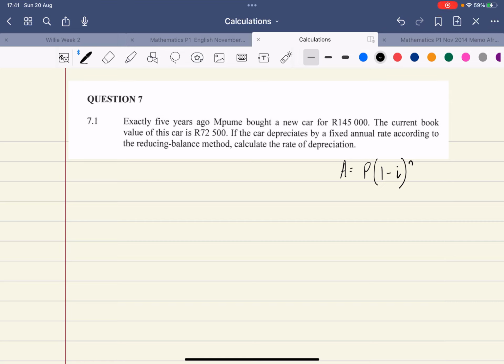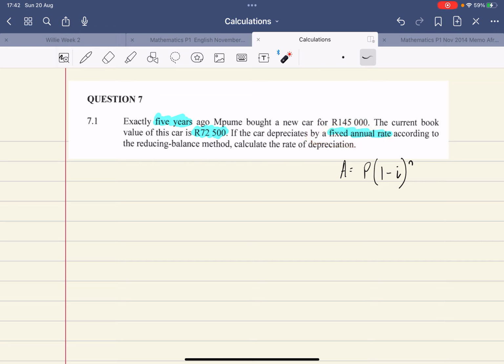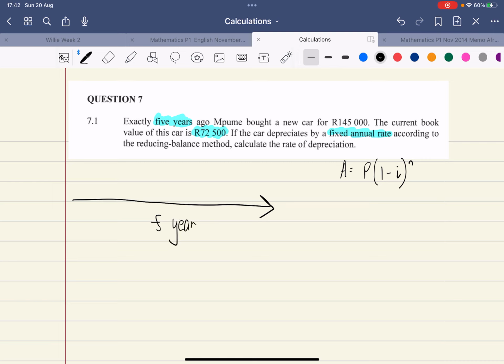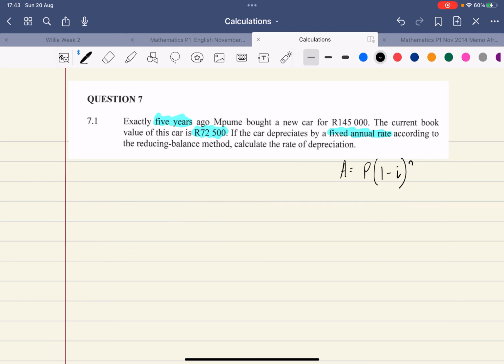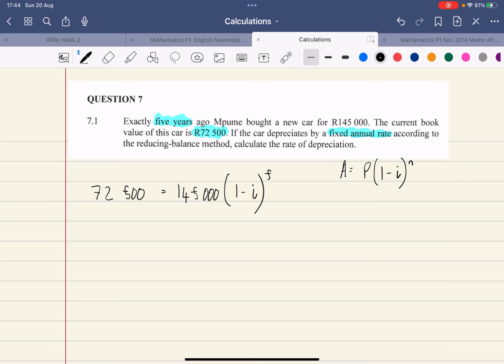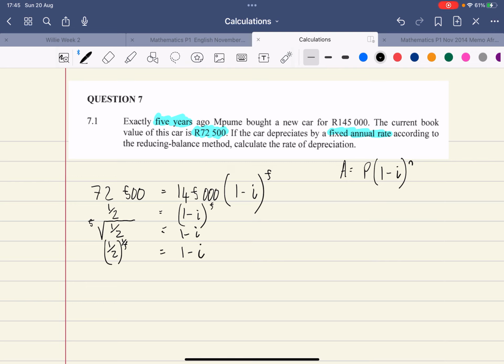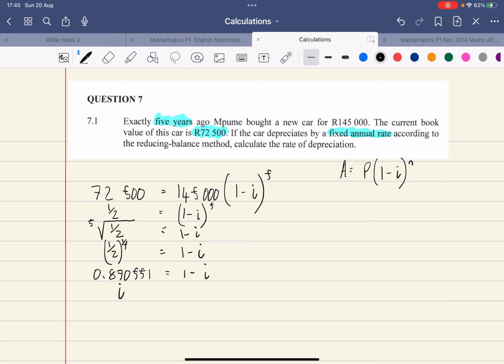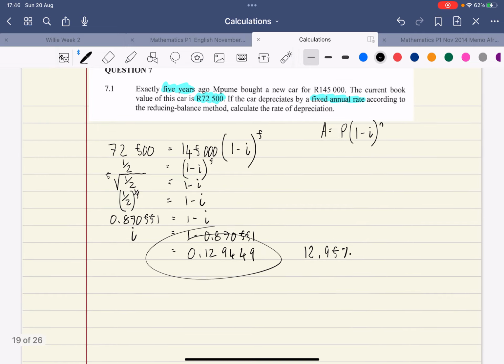Question 7.1 Paper One 2014 - (NSC) Mathematics Matric Final Exam Paper, (South Africa)